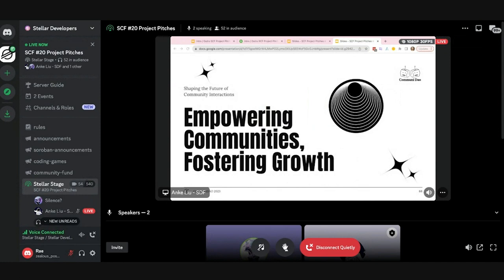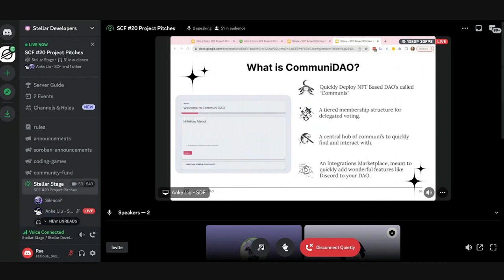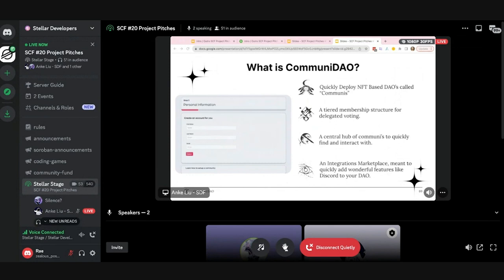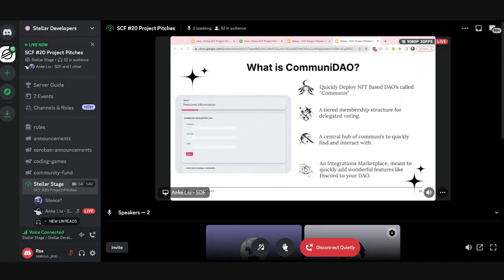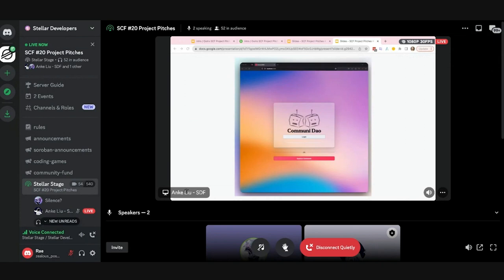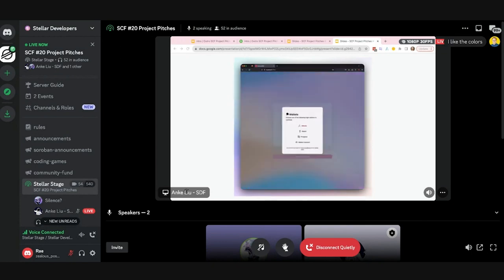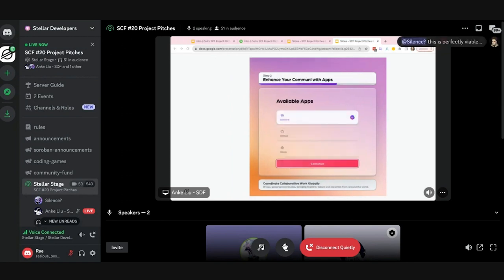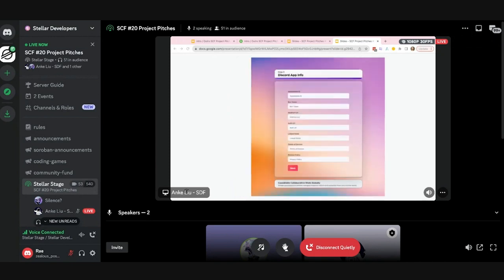CommuniDAO | SCF 20 Pitch